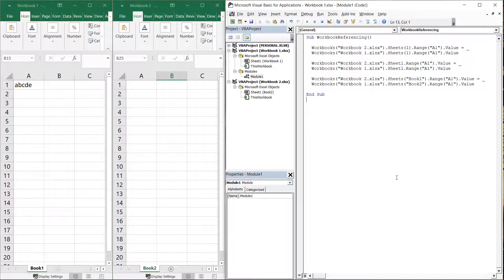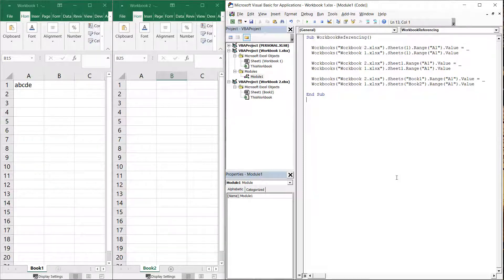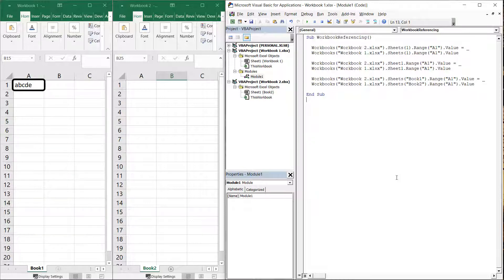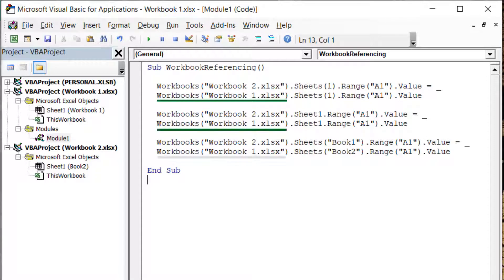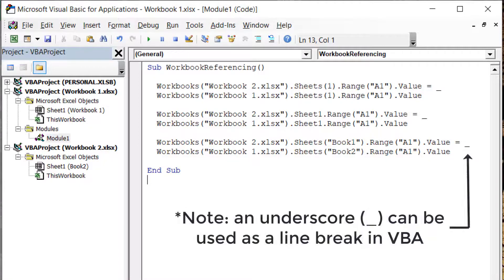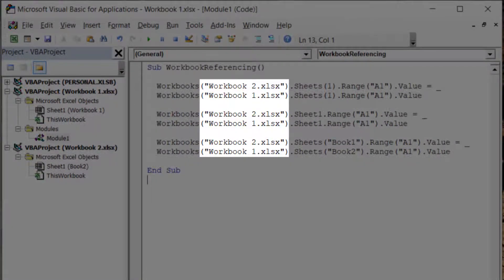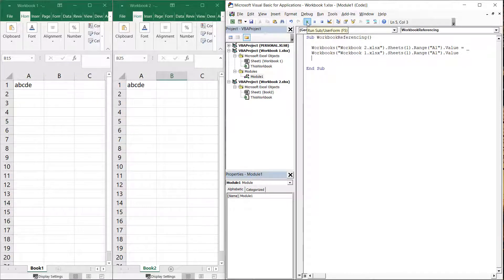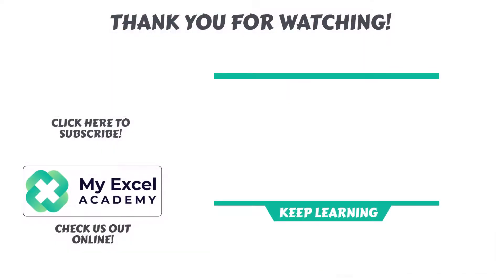Excel VBA/Macros | Workbook Referencing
When using VBA across multiple workbooks, you'll need to make sure you are referencing your data correctly.  To do so, you'll need to make sure your workbook reference is correct, so that VBA can find your data without issue.

We specialize in bite-sized Microsoft Excel training to maximize retention and to keep the learner focused.

The training we offer is targeted at individuals looking to advance themselves and their careers, by working smarter - not harder.

We are constantly posting new content and ensuring all course materials are up to date with the most recent advancements in Excel.

So if you are looking to invest in yourself, head over for more!